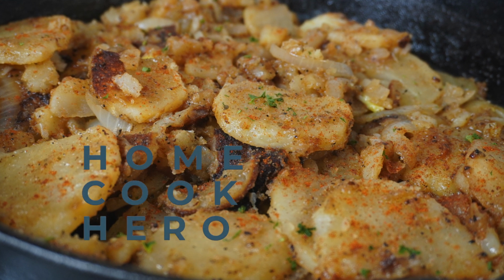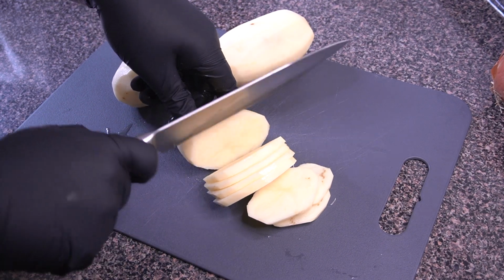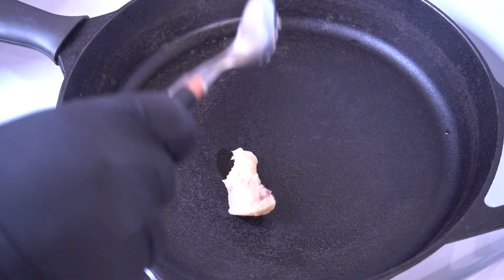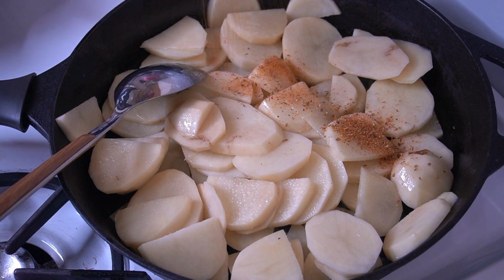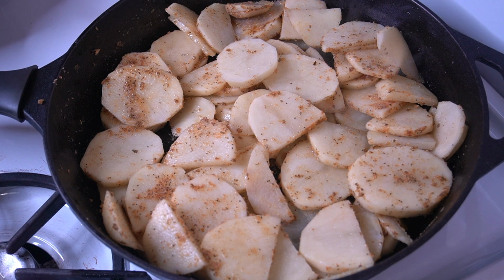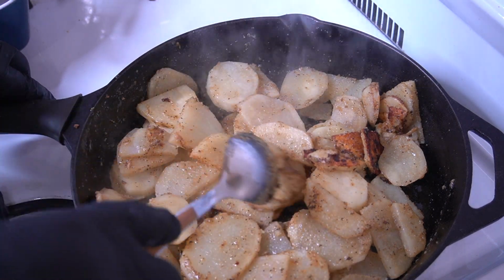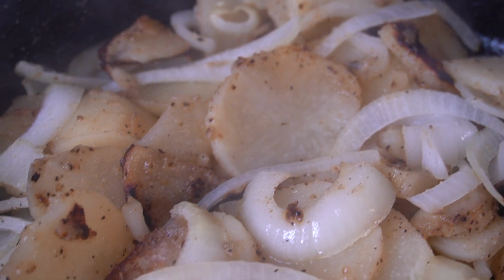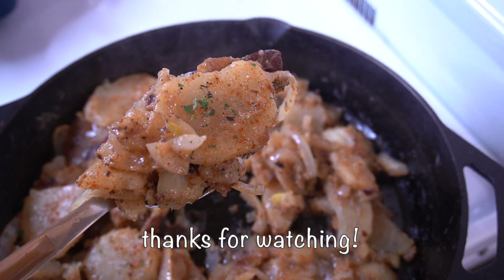Old School Breakfast Skillet Potatoes w/ Onions Recipe // Easy Breakfast/Brunch Potatoes Recipe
Hey, what’s up! In this video, I’ll show you how to make old school, southern style breakfast skillet potatoes using a cast iron skillet! This recipe is a classic breakfast dish I grew up eating and I’m happy to share it with you! This is a very simple recipe and only calls for potatoes, onions, cajun seasoning, paprika (optional), salt/pepper, bacon grease, olive oil/butter (optional). Hope you enjoy!

INGREDIENTS
- 3 potatoes, cleaned and sliced (¼-½” thick slices)
- half of a large white onion, sliced
- 1 TB cajun seasoning
- 1 TB bacon grease
- drizzle of olive oil (optional)
- 1 TB butter (optional)
- salt/pepper to taste
- paprika (optional)
- parsley (optional)

All given measurements are an approximation and meant to be tailored to suit your individual preferences and dietary needs!